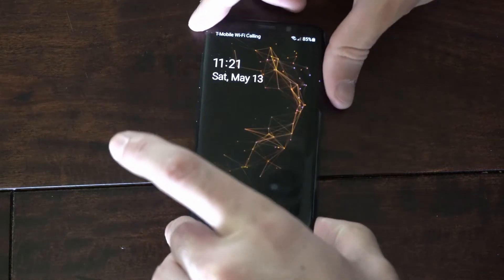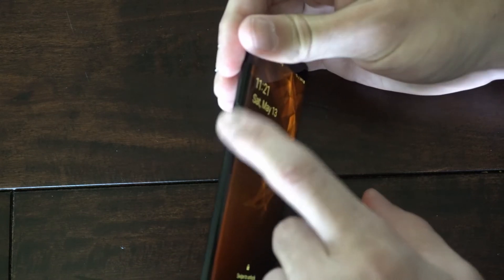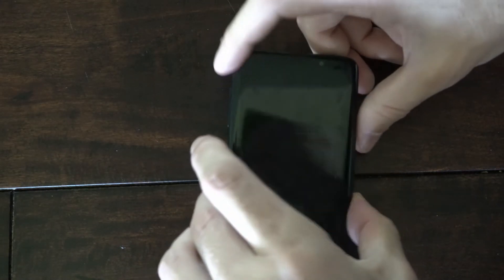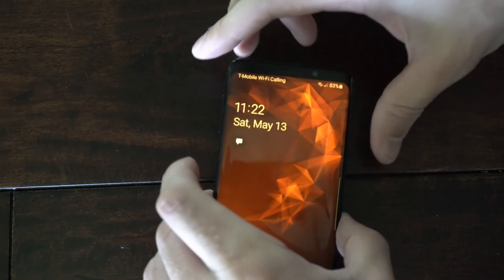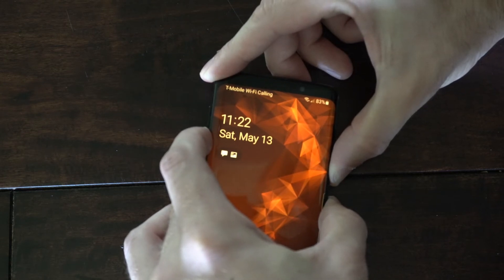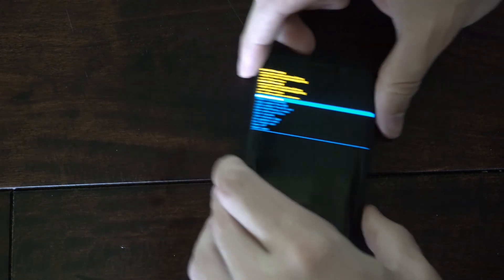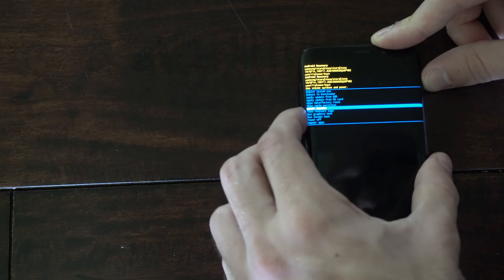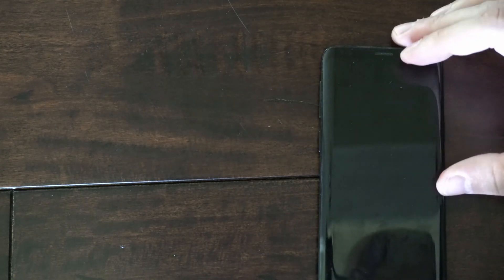How to Turn Off Android Phone without Unlocking PIN (Fast Tutorial)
To Turn off the android phone without unlocking the pattern pin. To do this, hold down the volume down button and the power button, your phone will take a picture and then restart. When the screen goes black, hold down the power button and the volume up button and if you have a samsung phone, hold down the bixby button also. Then your phone will start in the recovery mode. Then go to the power off option. Use the volume keys to move and press the power button to select.